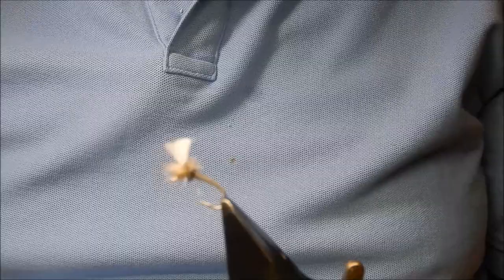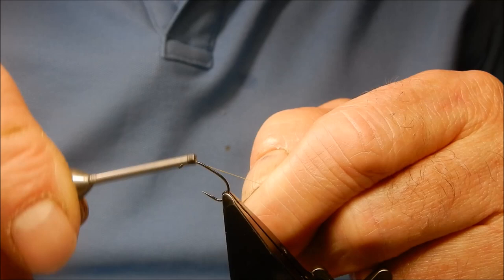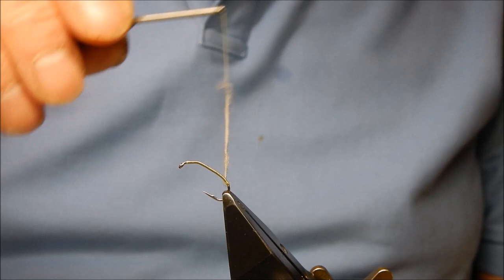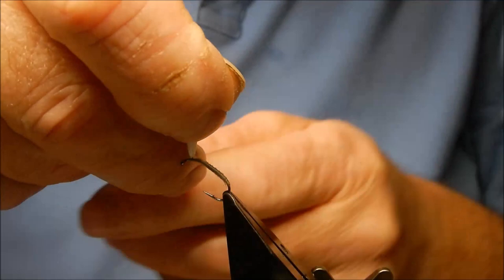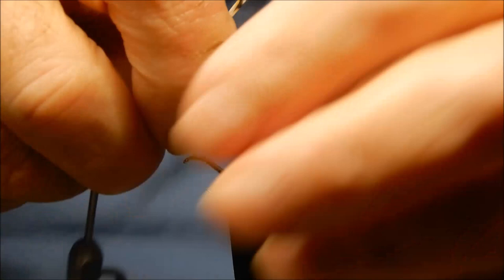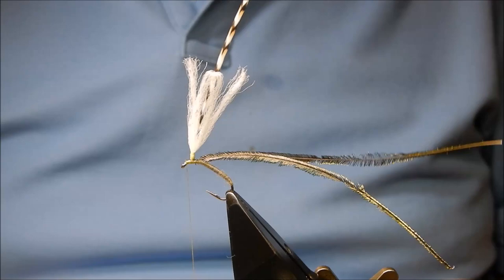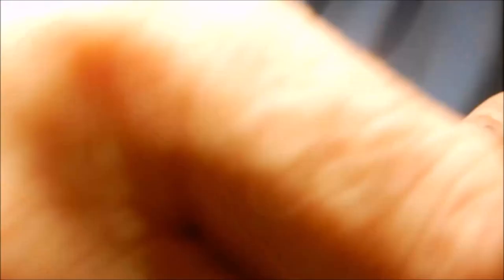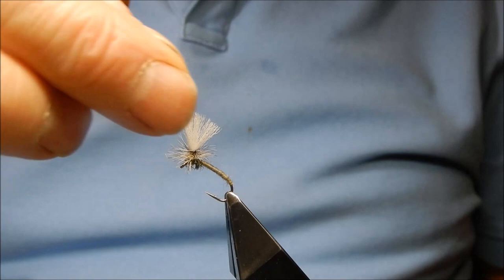Klinkhammer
Tying the Klinkhammer Fly